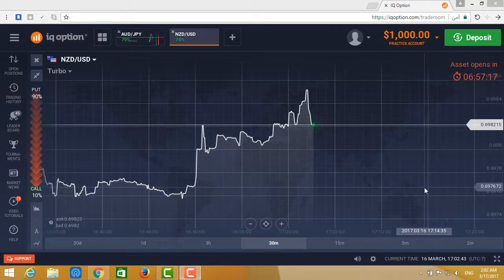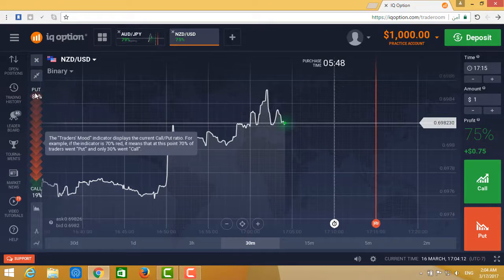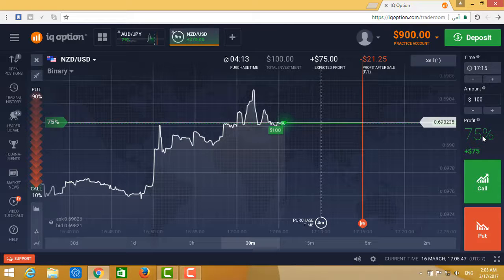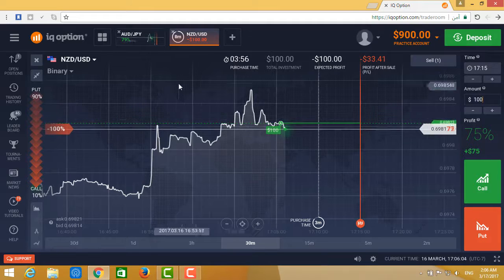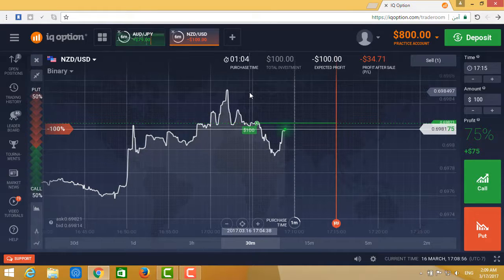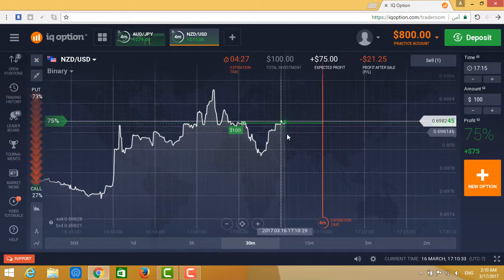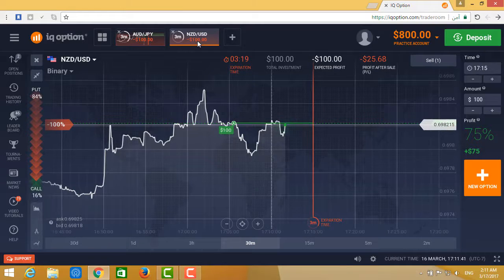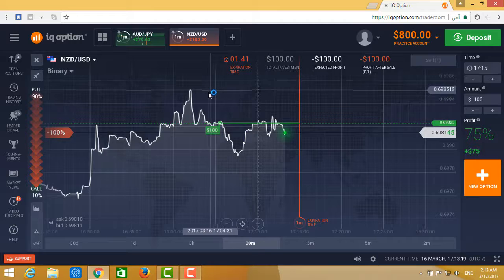IQ Option Forex Trading Strategy